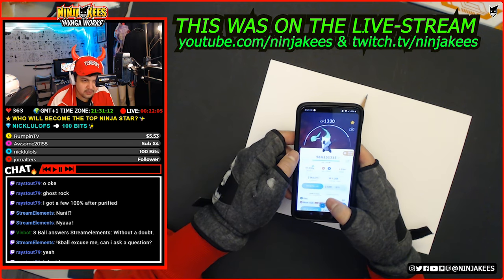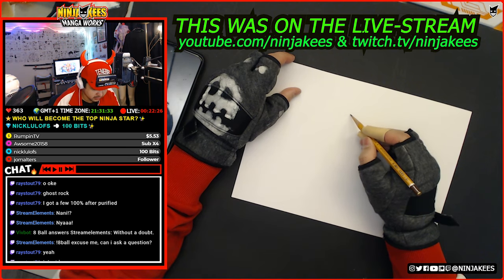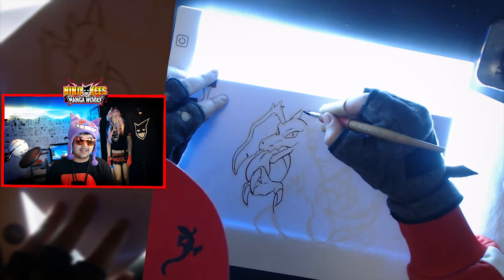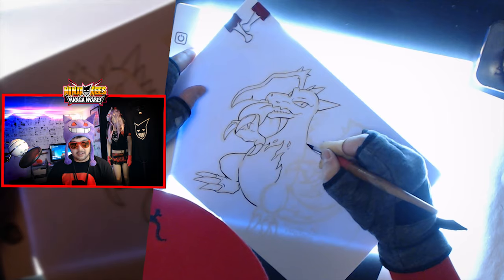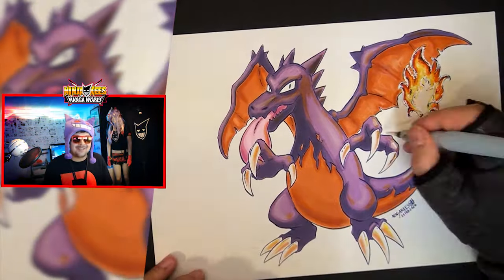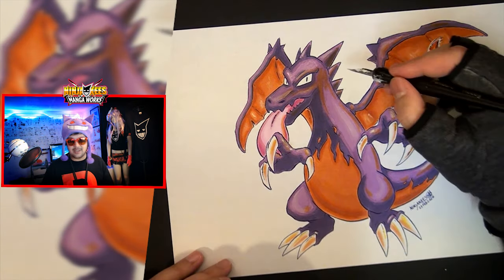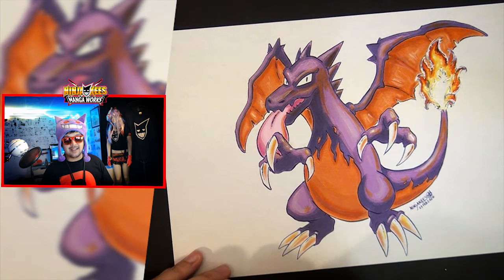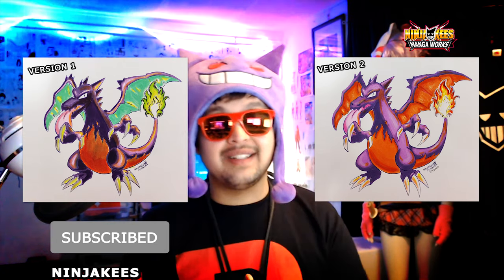Drawing a GHOST CHARIZARD For Pokemon Day!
Because of the Pokemon Day was drawing this piece on the live-stream. Because i came as far as inking the piece, decided to finish the color afterwards and upload as a video. Charizard is my Number One favorite Pokemon. That's why i choose CHARIZARD and to make it more interesting, mixed him with the Ghost Element, aka, Haunter. Which two Pokemon would you mix?

▶ AdhesiveWombat - Night Shade ♫ NO COPYRIGHT 8-bit Music ♫
▶ Chill LoFi Hip-Hop - Golden Hour ♫
▶ Outro : DEgITx  - Grim Reaper (feat. Matty M.) Free Music King ♫

NINJABOX! Ishhh! DIGITALLY!